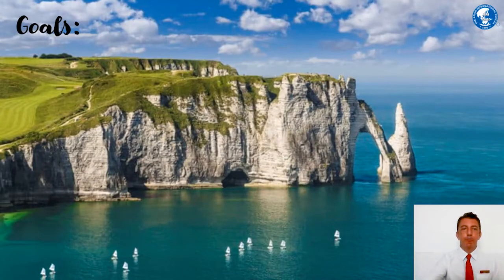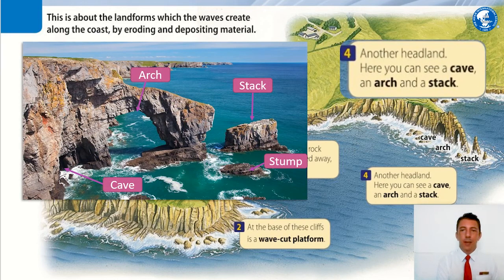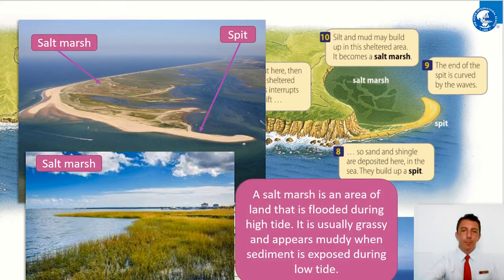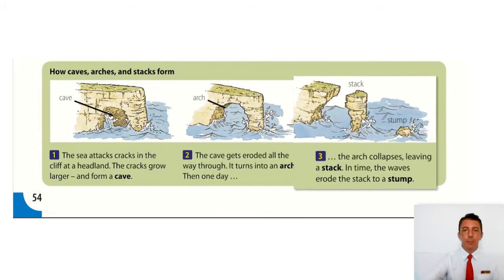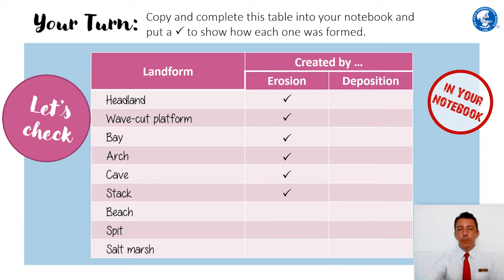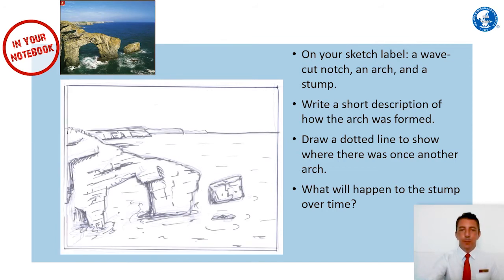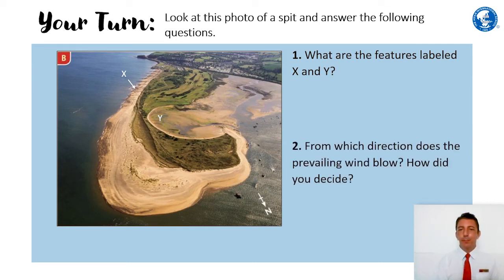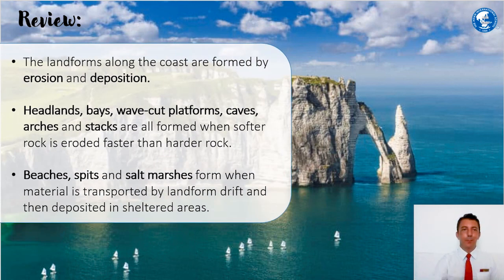UNIT 4.3: LANDFORMS CREATED BY WAVES- Teacher: Mr. Eric Brian Bruen- Toefl Beginner level